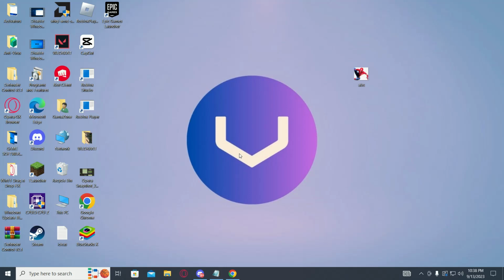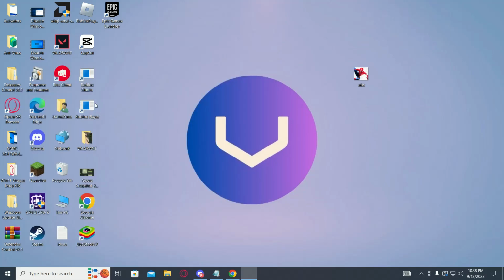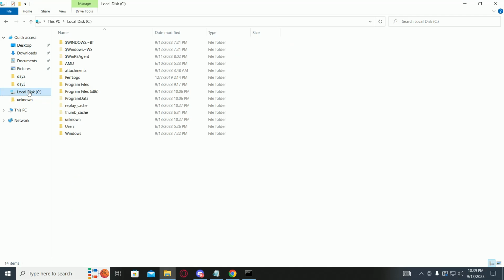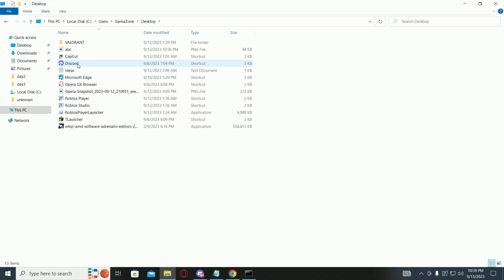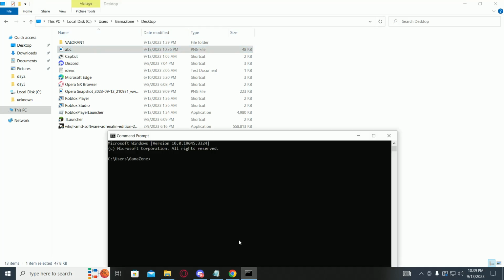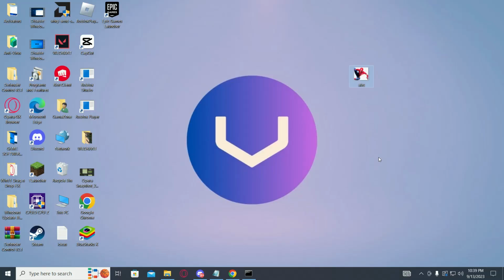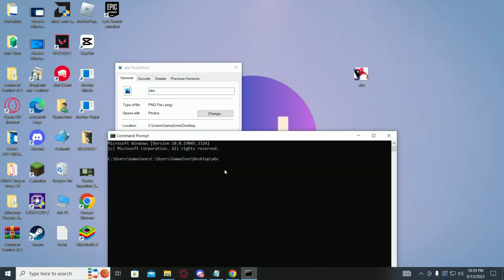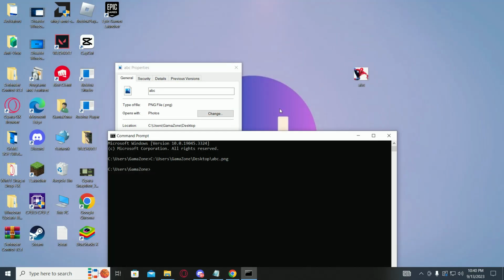How To Open A File From Command Prompt In Windows 10/11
📂🖥️ "Unlock Command Prompt Magic: How To Open a File in Windows 10/11" 🖥️📂

Ready to unleash the power of the Command Prompt and become a true Windows wizard? It's time to master the art of opening files with a command! 🧙‍♂️✨

In this captivating tutorial, we're delving deep into the world of Command Prompt to show you how to effortlessly open files in Windows 10 and 11. Say goodbye to clicking through endless menus and hello to a faster, more efficient way to access your files! 🚀🔍

Our step-by-step guide will make command-based file opening a breeze, whether you're a tech enthusiast or just looking to streamline your workflow. This knowledge is your key to unlocking the full potential of your Windows system. 💼💻

But the journey to command-line mastery doesn't end here! Join our tech-savvy community and become a Windows command pro! 🌐💡

- TutoRealm